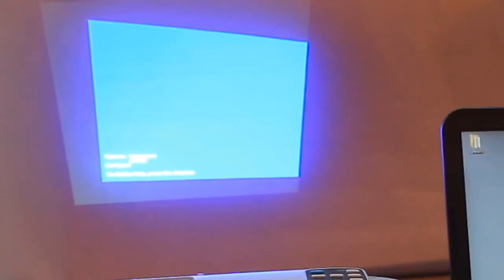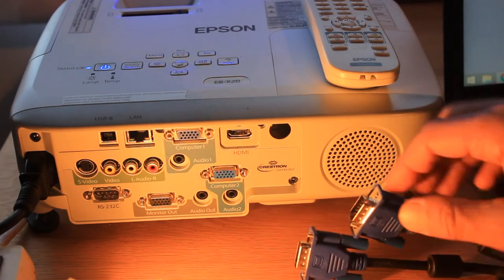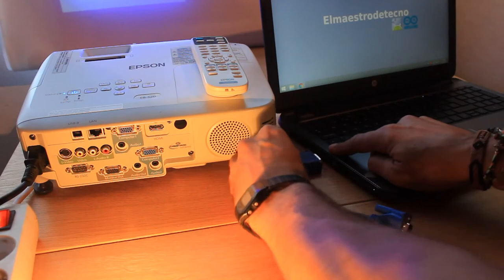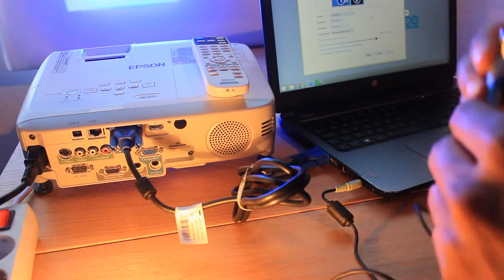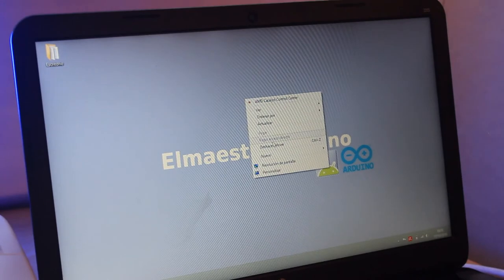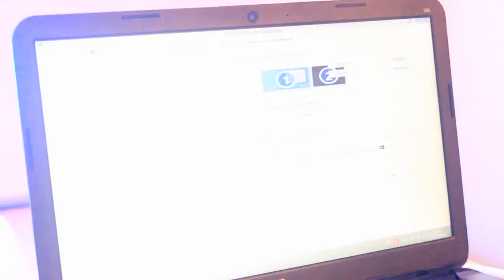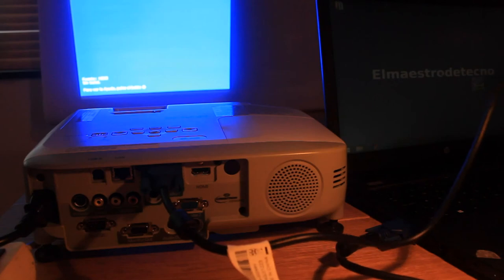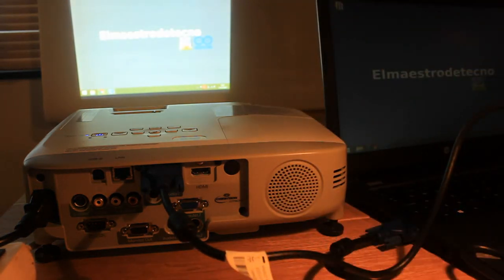How to connect a projector with a VGA cable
Short tutorial showing how to connect your computer or desktop to a projector or external screen using the VGA port and external audio.
Steps:
Connect the cable to the VGA input in the projector.
Connect the audio cable to external speakers or the projector audio input port.
Go to your desktop screen- Extend to an external monitor- Duplicate
Source Bouton to check out the different image signals.